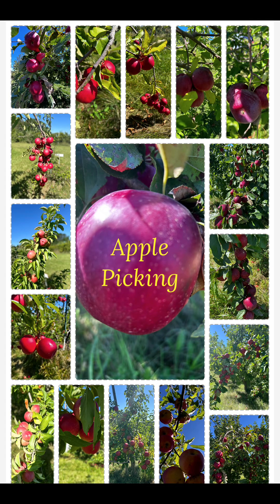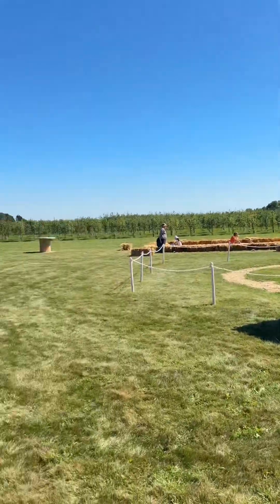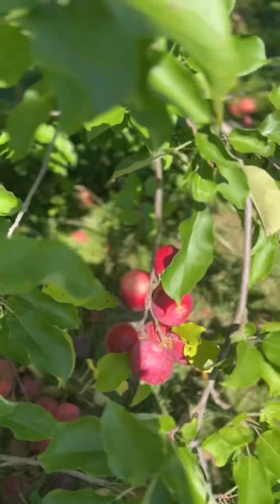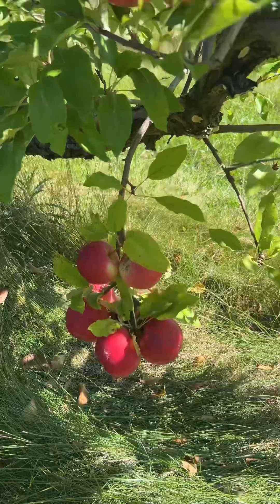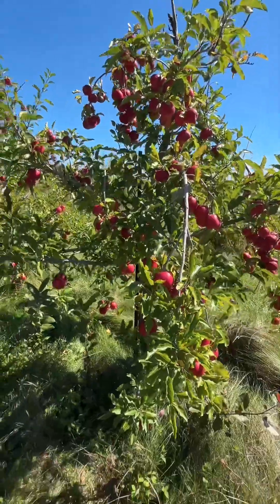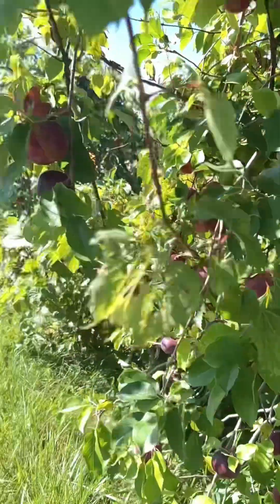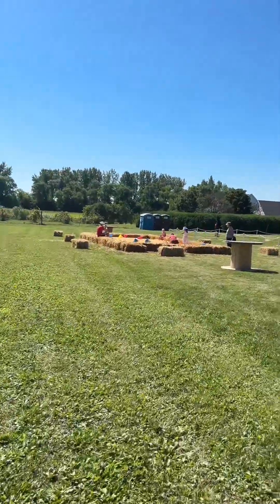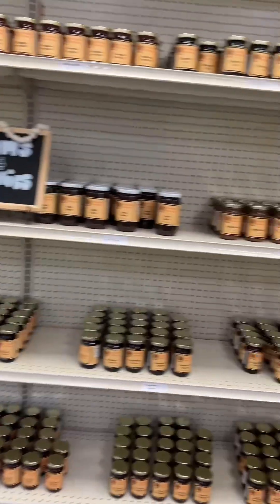అమెరికాలో apple తోట చూద్దామా |Apple picking vlog in USA@Mee_Manjula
Today, we're heading out to experience a classic American fall tradition - apple picking! Join me as we explore the beautiful orchards, taste the freshest apples, and enjoy the cozy autumn atmosphere

We're at Apple wood orchard a picturesque apple orchard nestled in the heart of Minnesota .The scenery is breathtaking, with over 25 acres of apple trees stretching as far as the eye can see.

We picked a variety of apples, from sweet Honeycrisps to tangy Granny Smiths. The best part? Getting to enjoy the fruits of our labor right here in the orchard

The fun doesn't stop there! We're taking a hayride through the orchard, enjoying the scenic views, and exploring the playground

Thanks for joining me on this apple-picking adventure! If you're in the area, be sure to check out [Applewood Orchard ] and experience the magic of American apple picking for yourself.